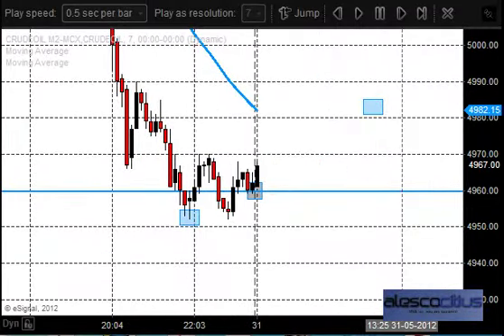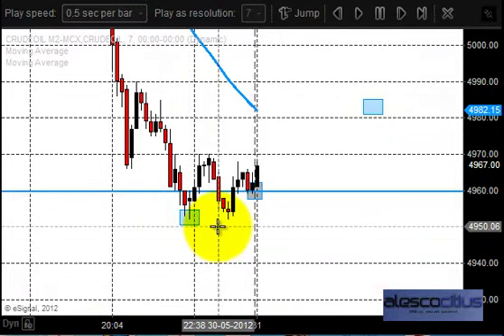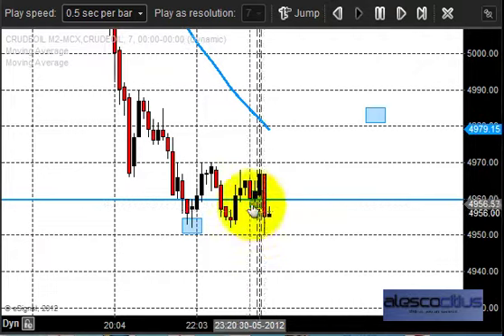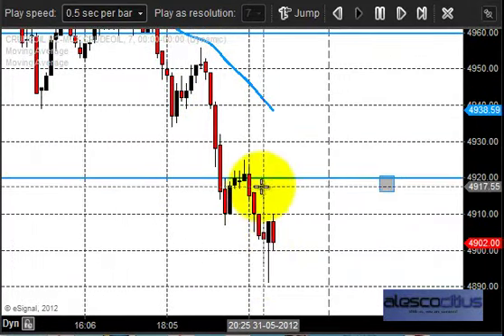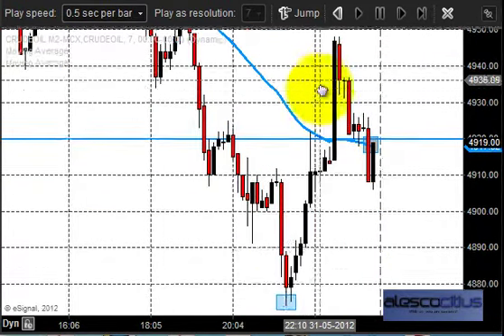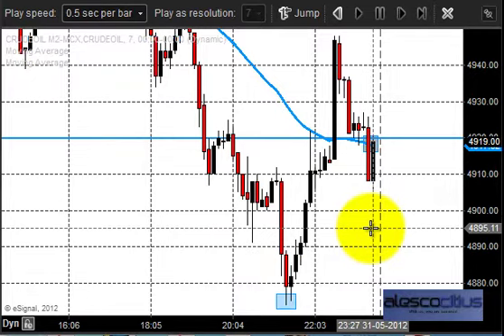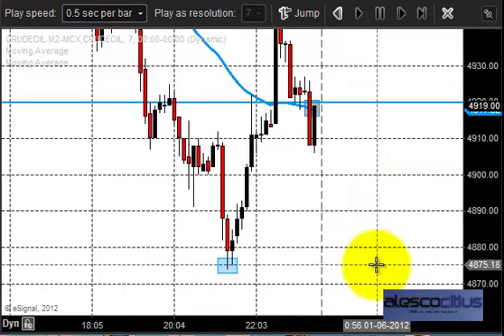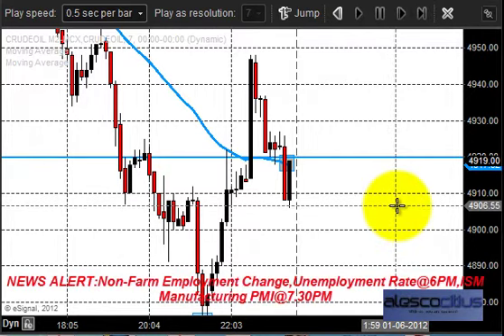MCX Crude oil trading tips analysis June 01 2012-online commodity trading Chennai Tamil Nadu India